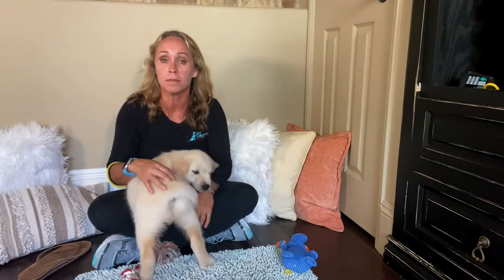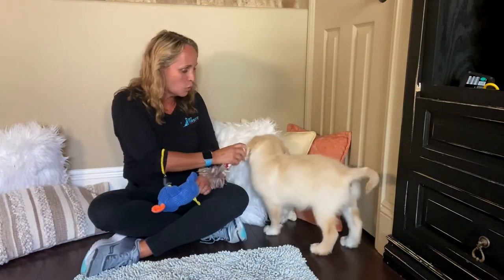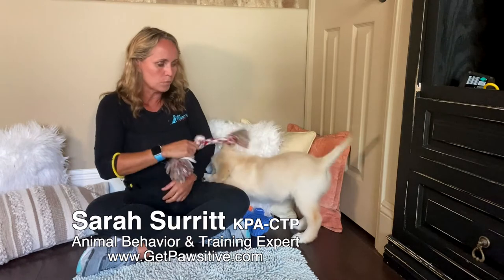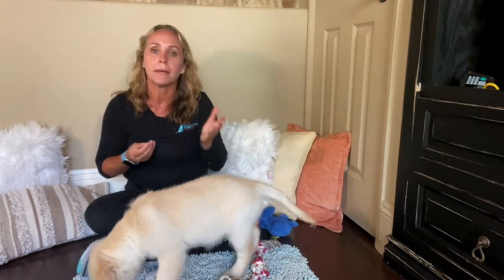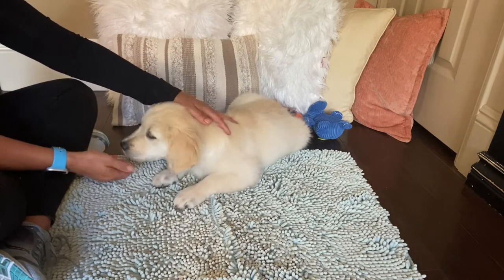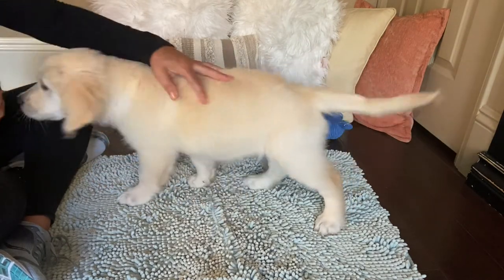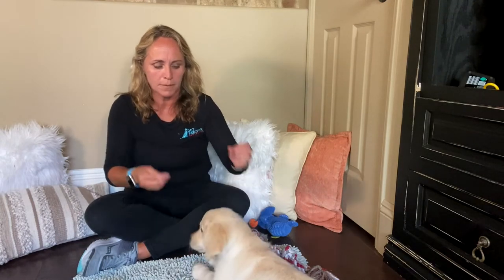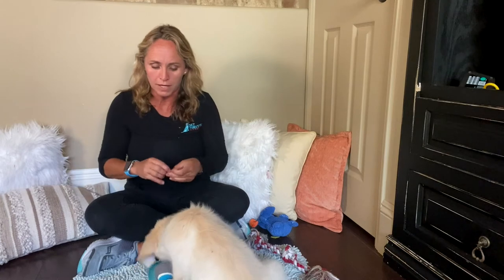How to Solve Puppy Biting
Got a puppy that loves to chew on YOU? Puppy Biting is not just a cute phase ...and don't think they'll '"just grow out of it."  In this video, Animal trainer and behavior expert Sarah Surritt of Get Pawsitive Dog Training, teaches you STEP BY STEP how to train your dog to stop biting you--no matter how playfully!

Sarah is a regular expert contributor to Celebrating Act 2.